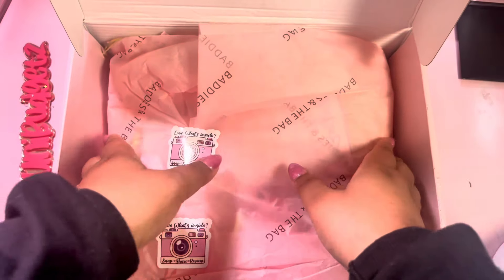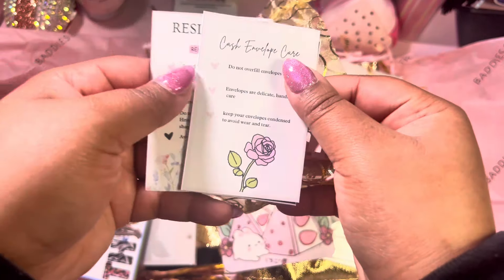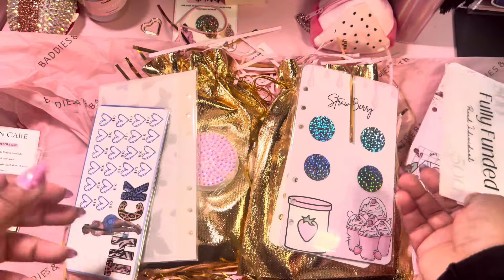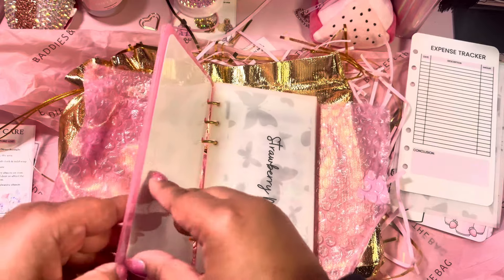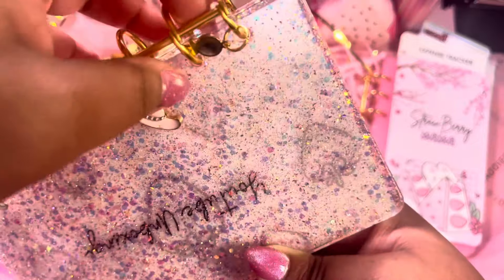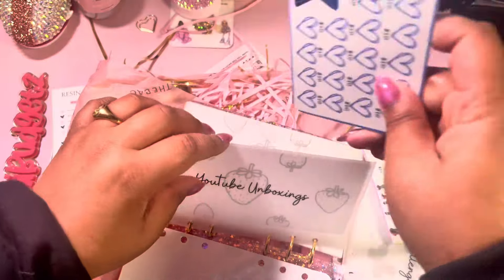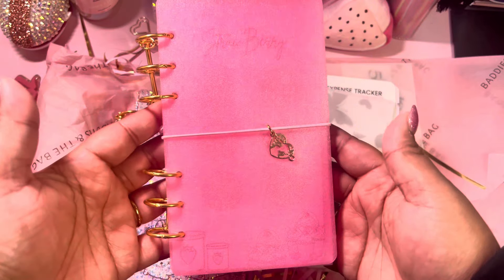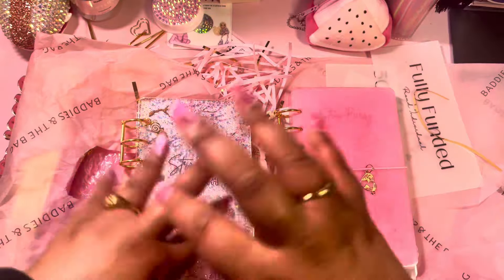NEW CASH BINDERS AND SAVINGS CHALLENGES | Sooo Cute!💕💕 | @Baddiesandthebag_ | 2024 New Binders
I am in love with my new items and you can shop
It here!

Baddies and the Bag

Join the Unicorn Family!

 🌸Baddies and Budgets Link***

🌸Simple Shops 2023 Friday Challenge

🌑 Discreet Budget Binder Set

🌖 Bank Bag for those bank runs

🌘 Printable Bi-Weekly Budget Planner

🌒 1k Saving Challenges

🌓 Wallet Custom Cash Dividers

❤Its MissK Clear Envelopes

❤️Baddies and Budgets Savings Challenge Book

TheBeauteShoppe

Link to this smell so good body butter. I love this stuff!!

Hey! Acorns makes it easy to save and invest. Join me and you'll get a free $5 investment! As a perk of referring users, I can get a reward too. Learn more and see terms here.

iPhone 13

What I used to edit:

LumaFusion App on my IPad Pro.

Ignore this, just tags and keywords